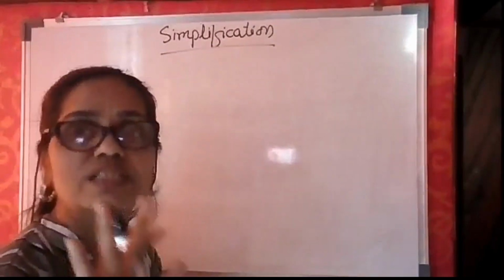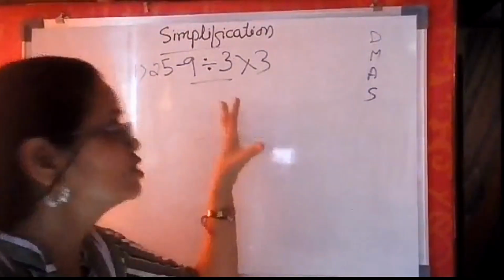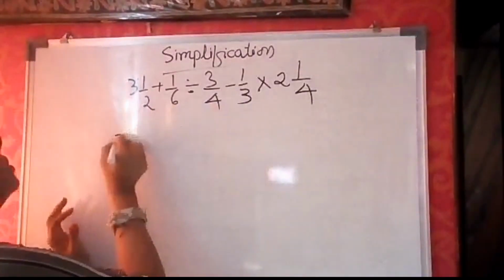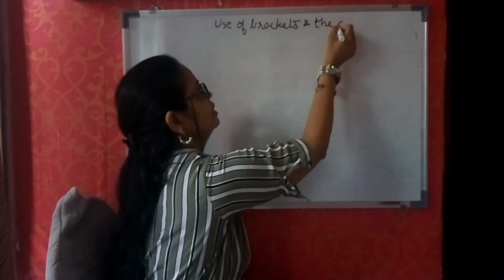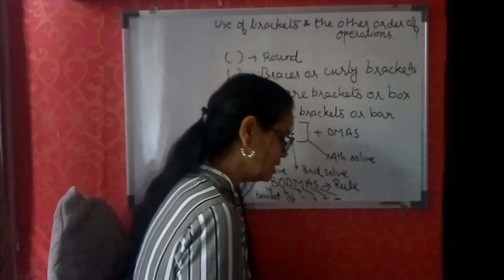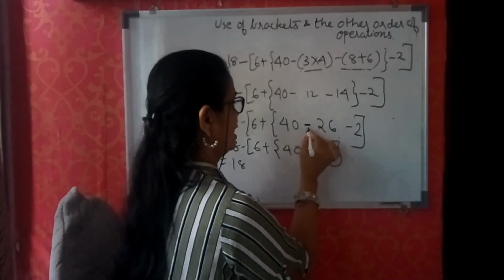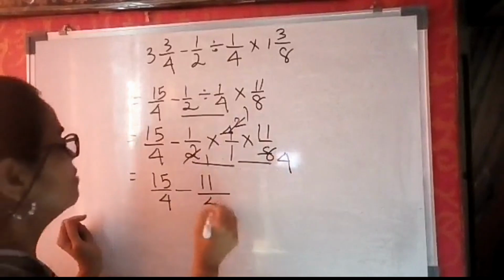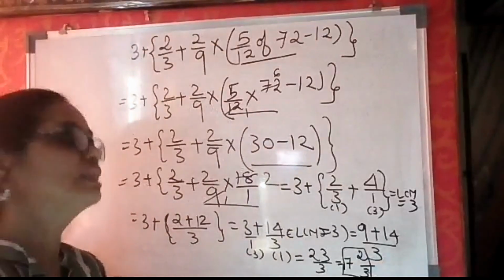Simplification of Numbers| Simplification full Chapter| BODMAS and DMAS Rule| Simplification Tricks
Hi all, this video is all about Simplification of numbers and tricks to solve these type of sums. You will learn about BODMASS  and DMASS rule, which is in turn very important for the chapter. Full chapter will be explained and all doubts will be cleared.